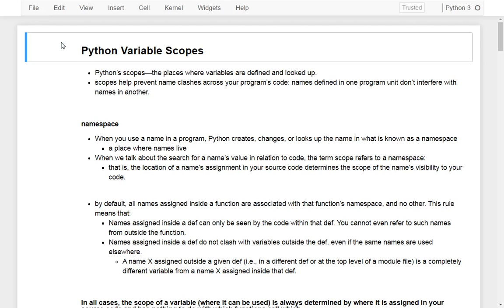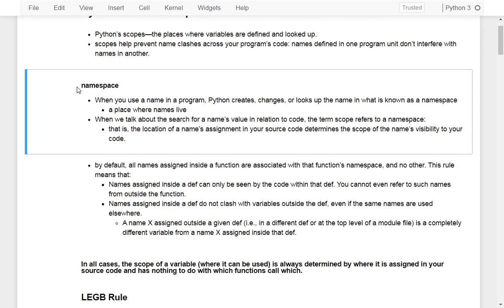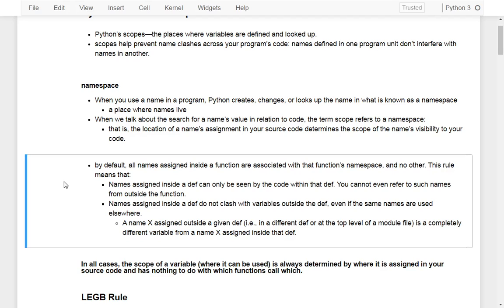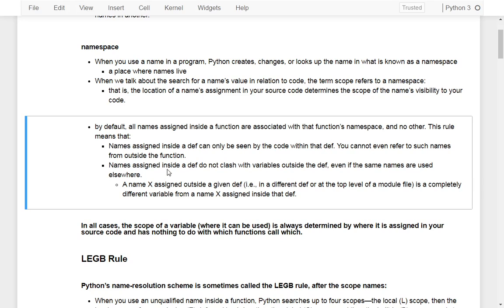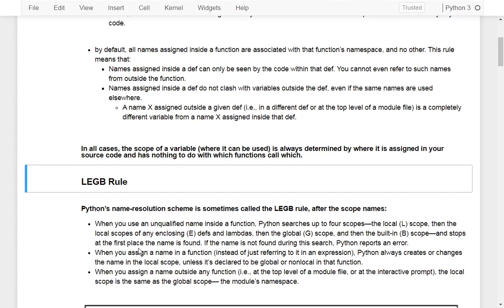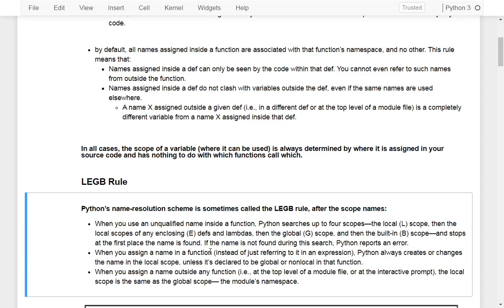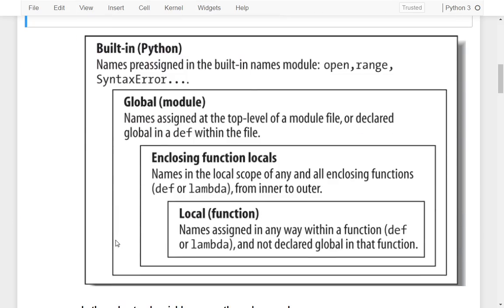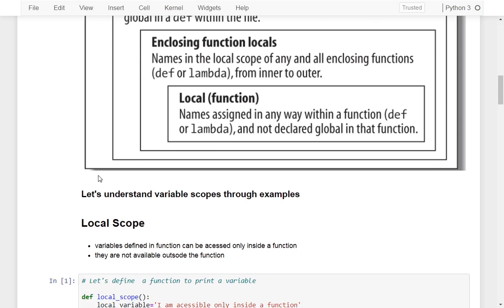Python - Variable Scope Part 1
This Video will Teach you about Variable Scope